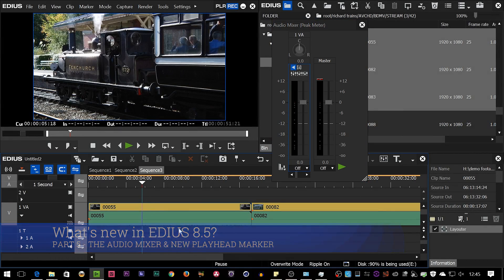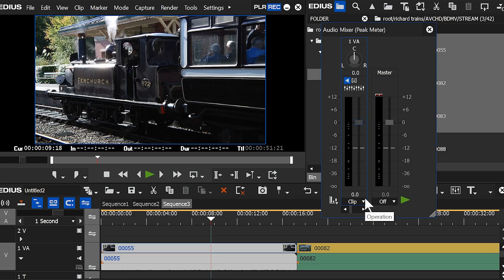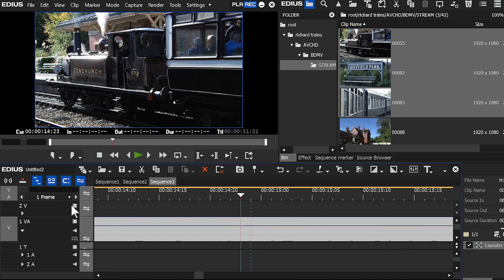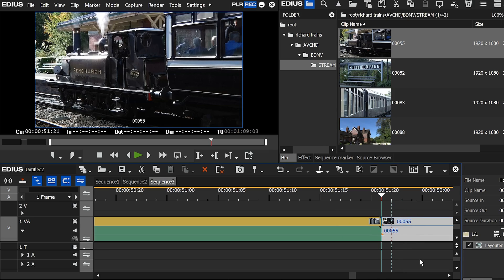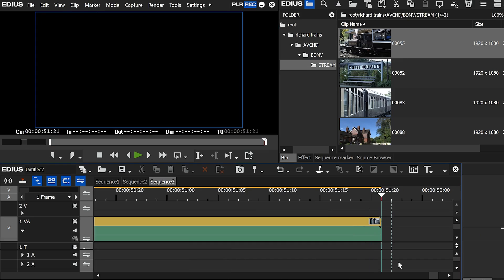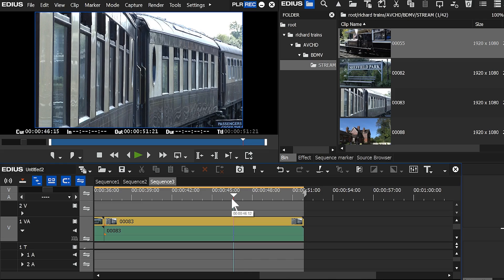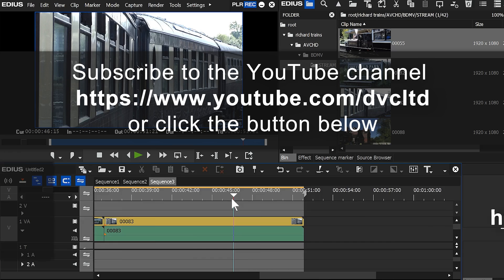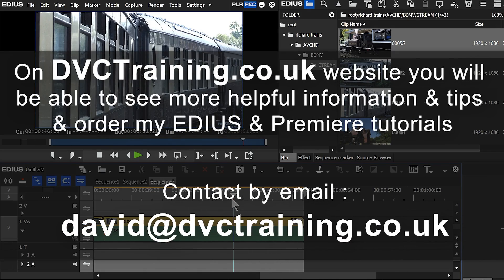What's new in EDIUS 8.5 - part 5 : The audio mixer & playhead changes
A nice small change to the audio mixer means you can now type in panning values and an option for the playhead to make it work like Avid Media Composer has been added.